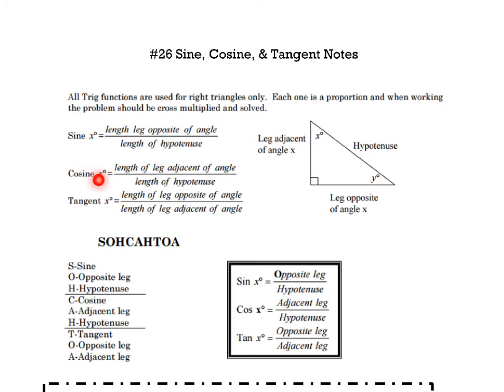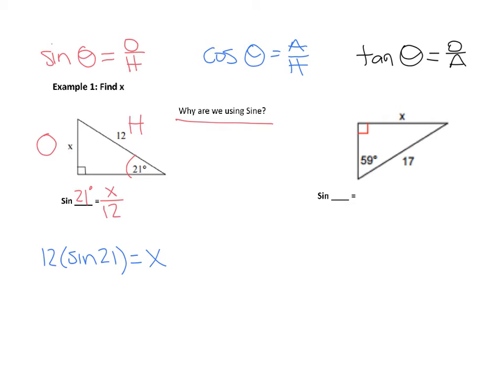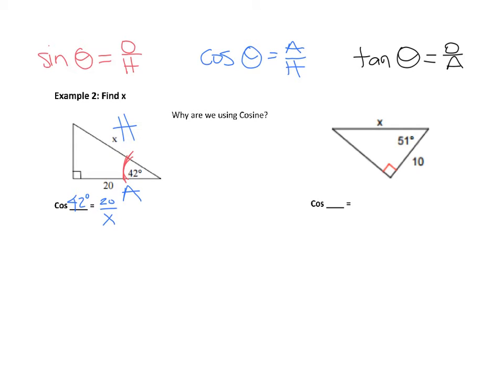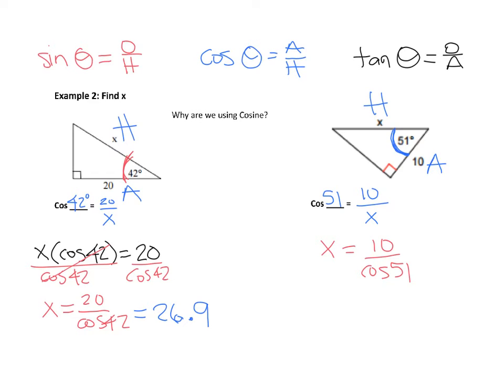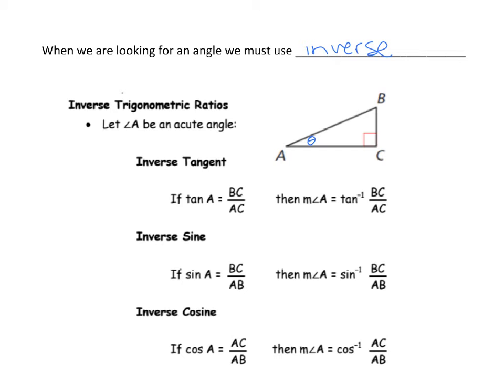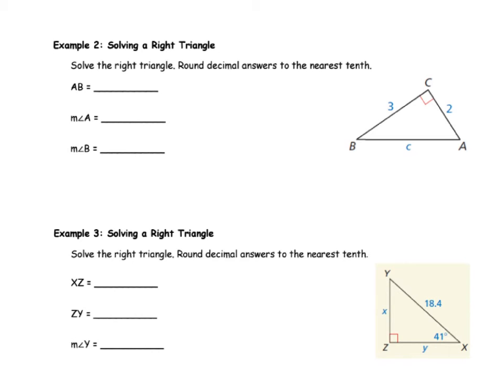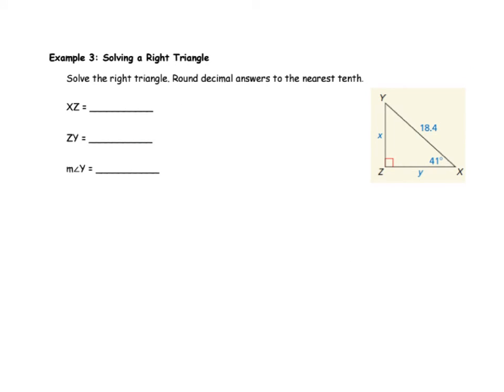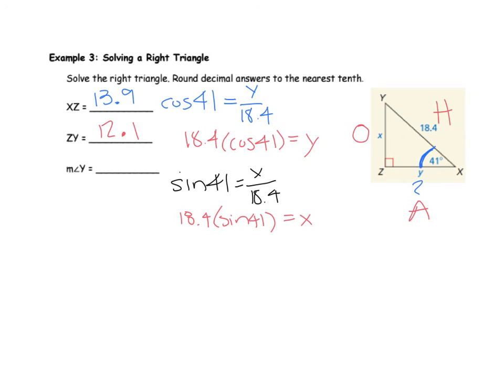26 sin cos tan